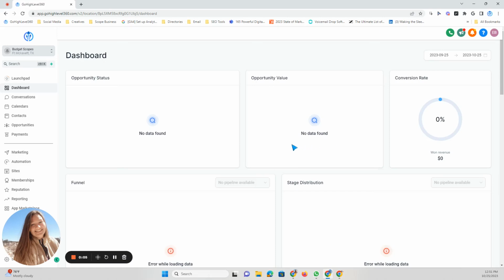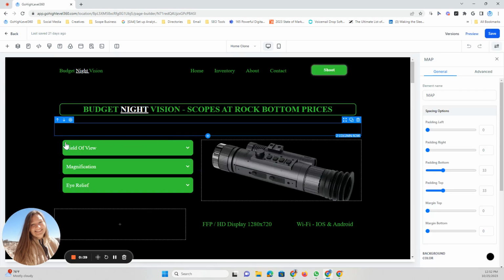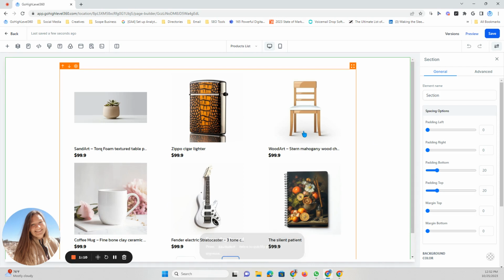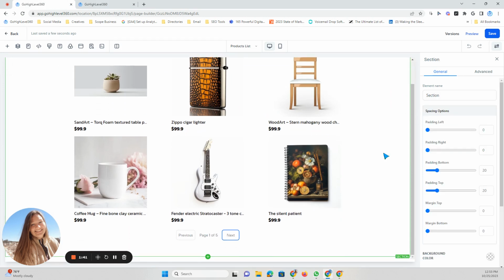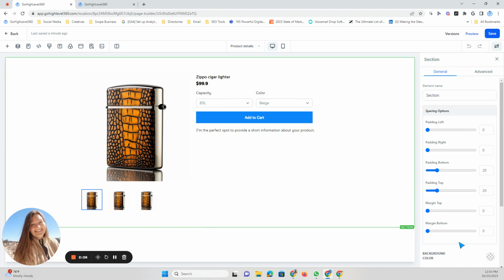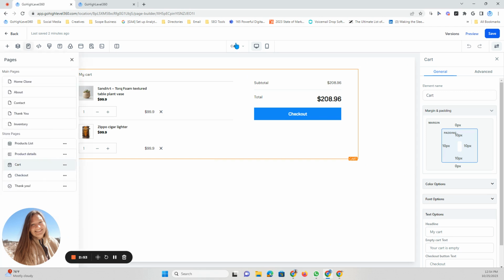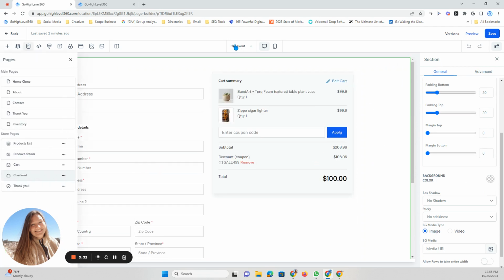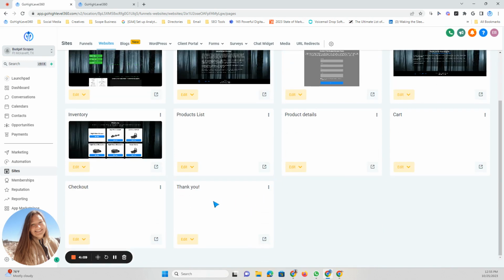GoHighLevel Ecommerce Setup & Features Explained (Full Tutorial)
How to Set Up Your Ecommerce Store in GoHighLevel | Step-by-Step Tutorial

In this video, you'll learn how to access and set up your ecommerce store inside GoHighLevel. We'll walk through where to find the ecommerce tools, the key settings to configure, and how to prepare your online store to start selling products and accepting orders.

Whether you need a complete CRM build, custom workflows, automation, pipelines, forms, calendars, AI integrations, ecommerce setup, or ongoing system optimization, our team can help.

GoHighLevel360

Custom CRM Development • Automation • AI Integration • Workflows • Pipelines • Ecommerce • Websites • Funnels • Calendars • Forms • SaaS • Snapshots • Ongoing Support